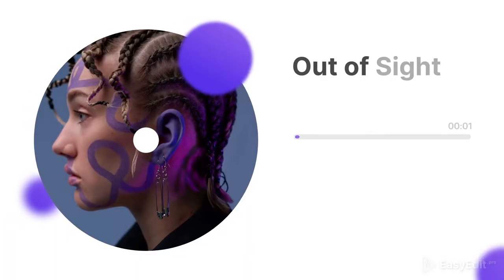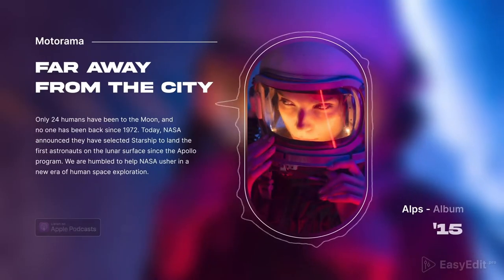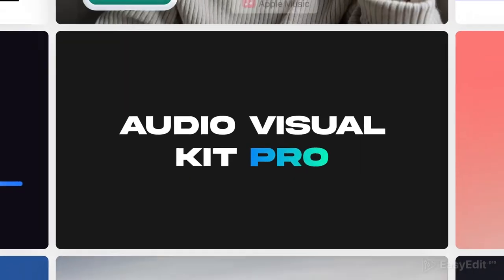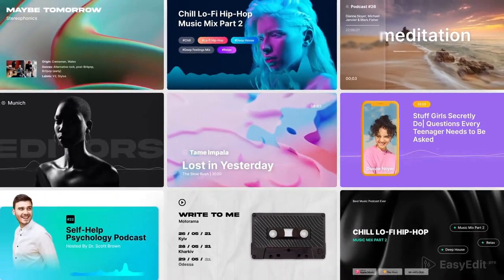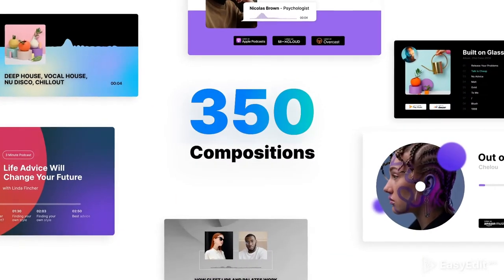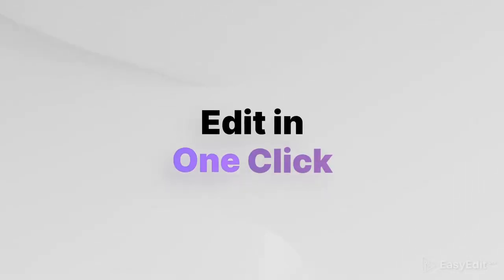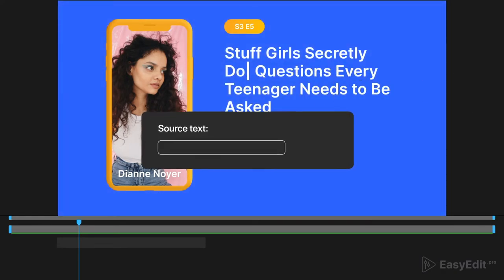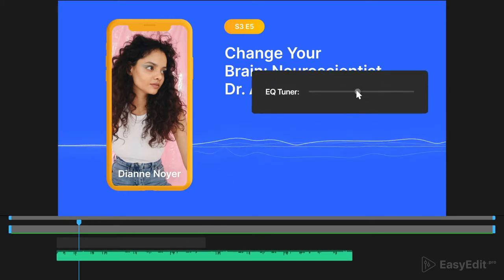Audio Visual Kit | Template for After Effects | Audio Visualizer Template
Audio Visualizer: Visualize the track, create lyrics, use audio spectrum equalizer and templates for podcast with Audio Visual Kit!

Meet Audio Visual Kit V2 - 650 animated video templates for your projects will help you to create an amazing music video in seconds.

What you'll find inside: Audio Presentations, Podcast Visualizations, Lower Thirds, Elements, Lyric videos, Typography and stunning 3D backgrounds. New categories include Hits, Instruments, Intros and Social Media. Fresh animated 3D Backgrounds, new trendy Typography and many more vital features are already inside of the new project. Music video title template and lyric title template!

Surprise your listeners by creating dynamic Lyrics for your song with our Lyric Video Kit. Customize colors and text, combine animated video templates and change their duration. Make everything follow the sound - sync your track with Smart Equalizer in After Effects.

Now you can create an unforgettable experience for your listeners. Bring the beat back!

 FEATURES:
350+ elements and 30+ graphic equalizers
3 resolutions (1920x1080, 1080x1080, 1080x1920)
3D backgrounds
Smart equalizers
Lyric Video Kit
Precise amplitude tuner
Fully Customizable & Variable Duration
Work with EasyEdit Viewer
EasyEdit Assets Free Media Files Library
Platform Badges
Tutorials Included
Essential Graphics Panel Controls